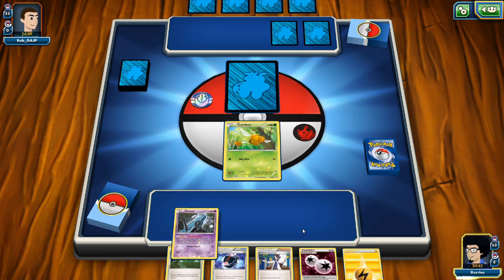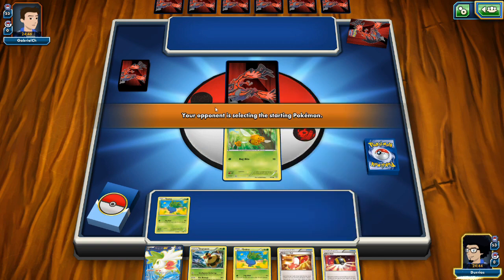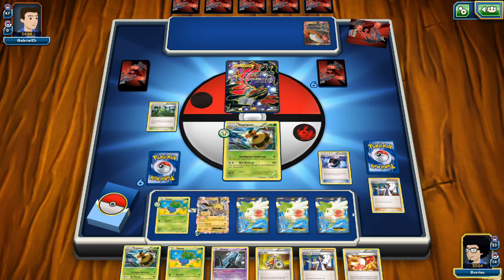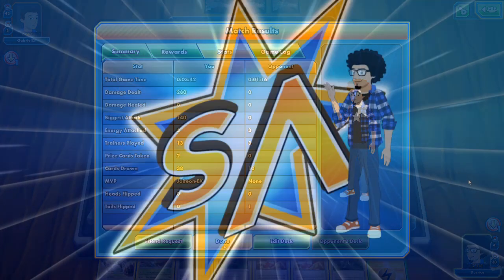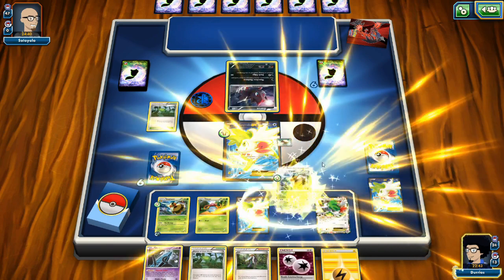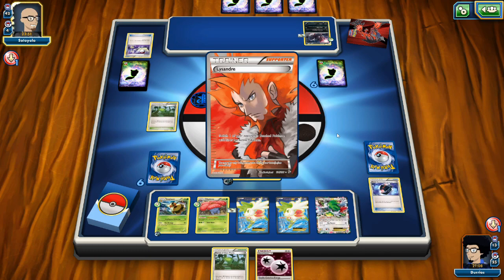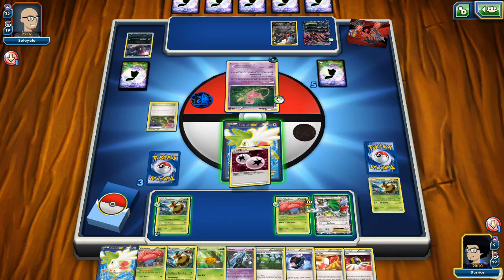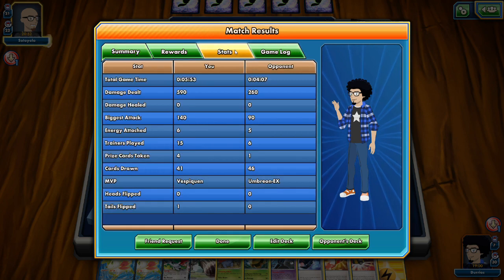Vespiquen/Vileplume/Jolteon EX Deck, Meta Mondays! #2 | Pokémon TCG Online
If I had to label current Pokémon meta decks from most annoying to least, then Vespiquen/Vileplume/Jolteon would definitely be somewhere at the top! Time for another Meta Mondays episode on the Pokémon TCG Online, aka the PTCGO! :D

Pokémon - 28

1 Bunnelby PRC 121
4 Shaymin-EX ROS 106
4 Combee AOR 9
4 Vespiquen AOR 10
4 Oddish AOR 1
3 Gloom AOR 2
3 Vileplume AOR 3
2 Jolteon-EX GEN 28
3 Unown AOR 30

1 Buddy-Buddy Rescue BKT 135
1 Acro Bike PRC 122
4 Forest of Giant Plants AOR 74
3 Battle Compressor Team Flare Gear PHF 92
2 Float Stone PLF 99
3 Professor Sycamore PHF 101
4 Trainers' Mail ROS 92
3 AZ PHF 91
4 Ultra Ball ROS 93

Energy - 7

4 Double Colorless Energy FAC 114
3 Lightning Energy GEN 78

Additional information!